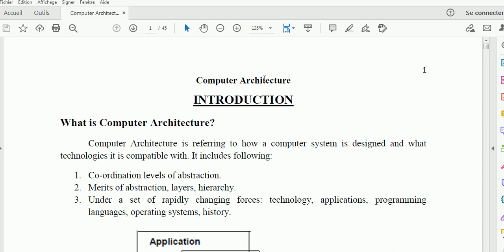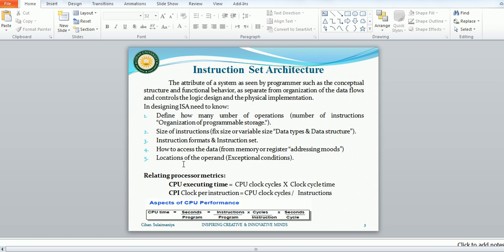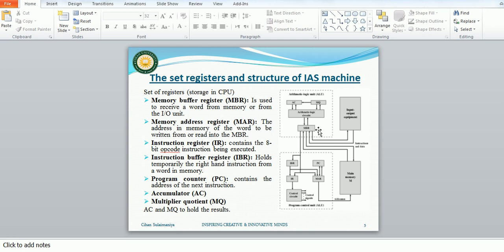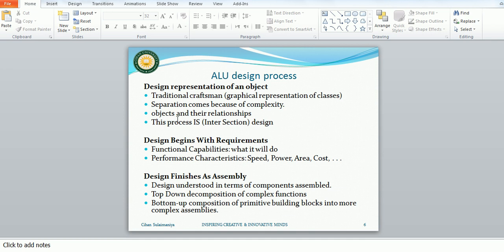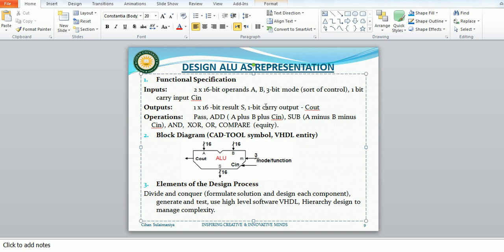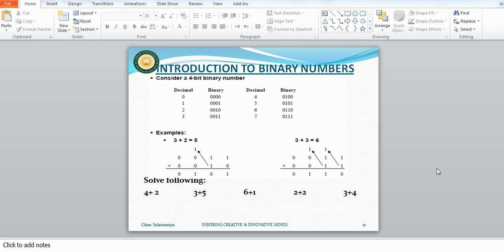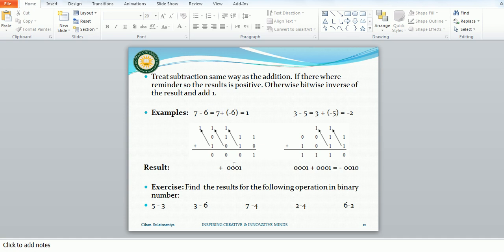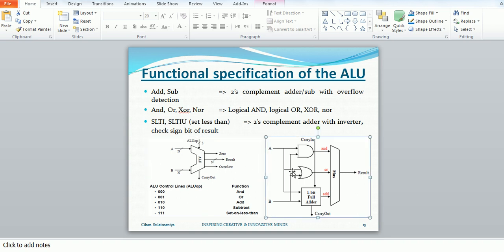Lecture 2 Computer Architecture